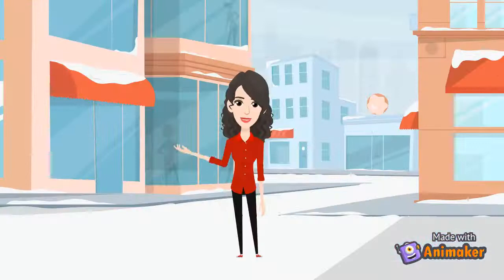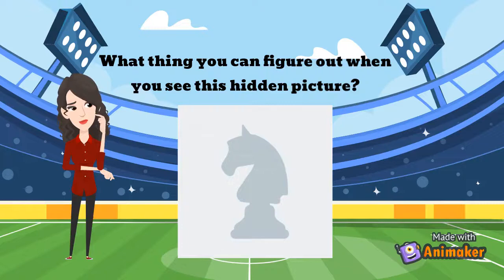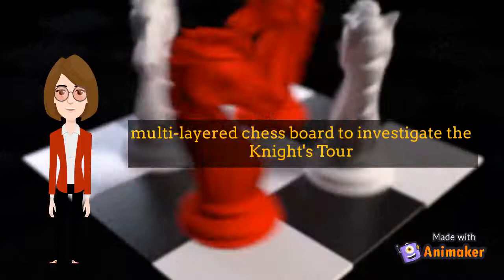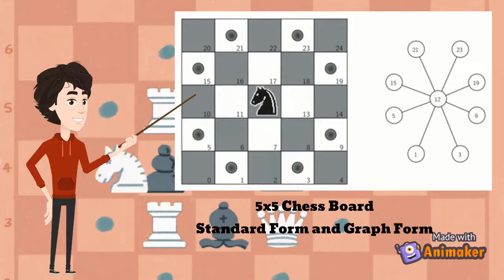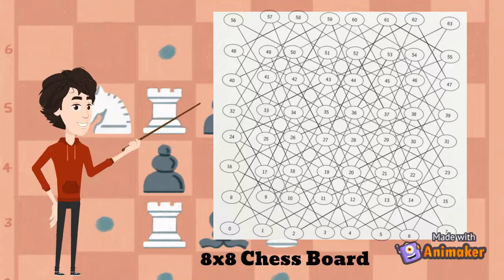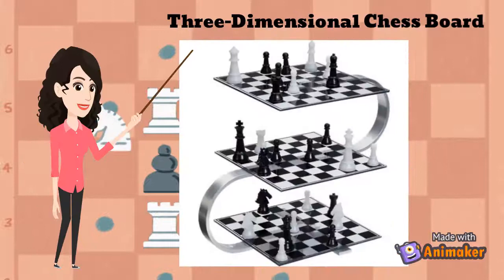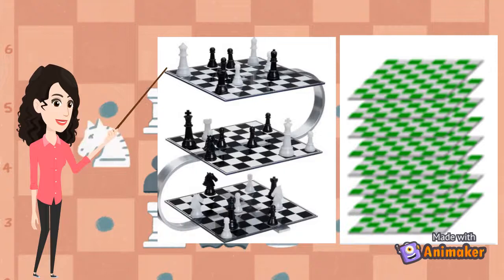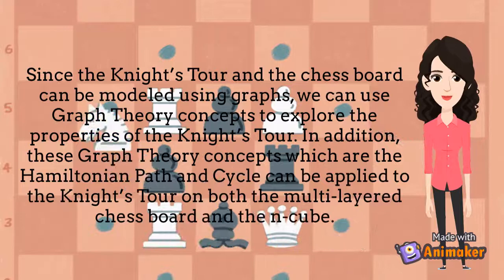[Solution Society]Finding Knight's Tour in Multi Layered Chessboard Using Hamiltonian Cycle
This video presentation talks about a short discussion in Application of Graph Theory in Finding Knight's Tour in Multi-Layered Chessboard Using Hamiltonian Cycle.